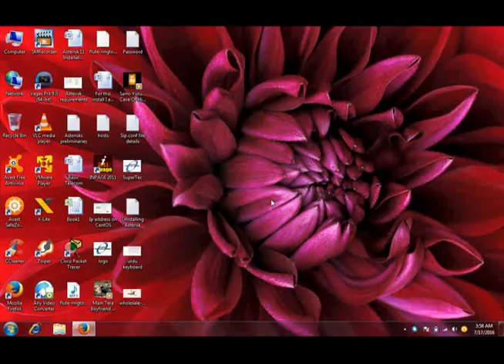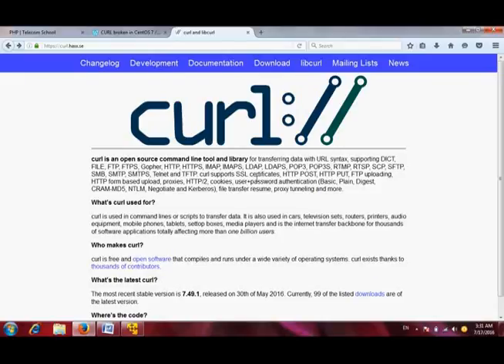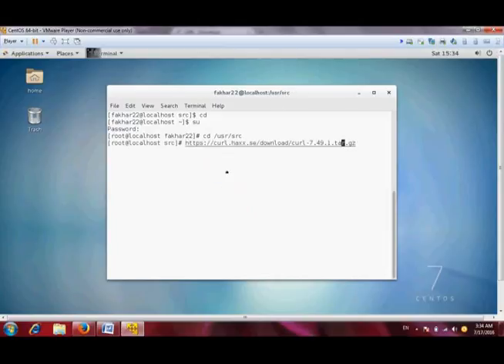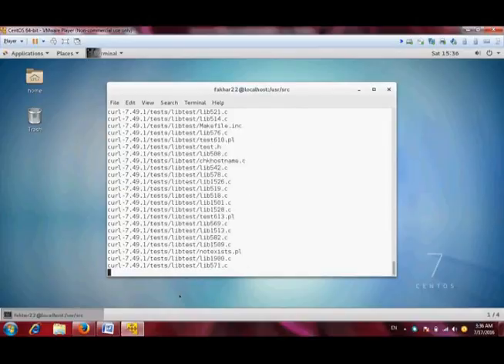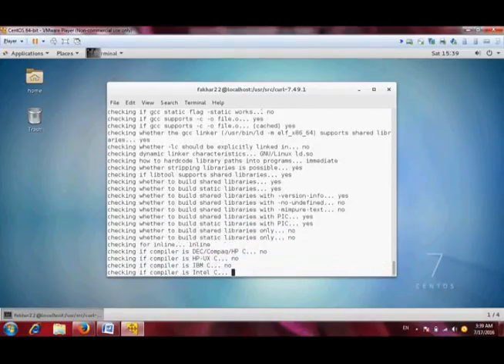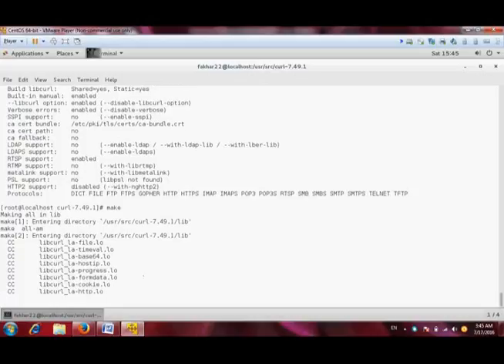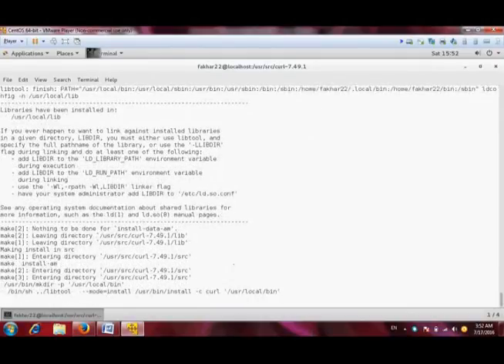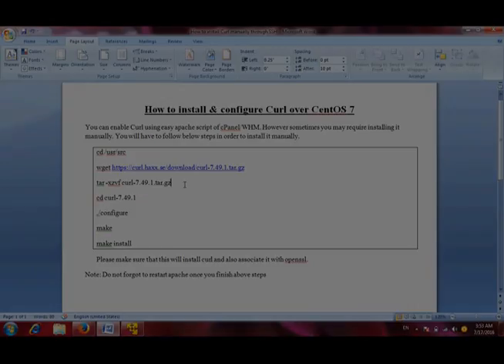How to install and Configure Curl on CentOS7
Here are some simple steps that helps you to learn more about Curl.An effort of SuperTechnologies

Optional
Support us send 10PKR(Rupees) only
at;

Thankyou